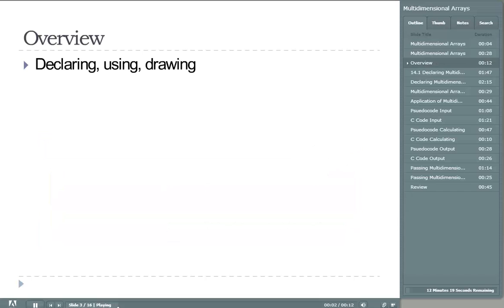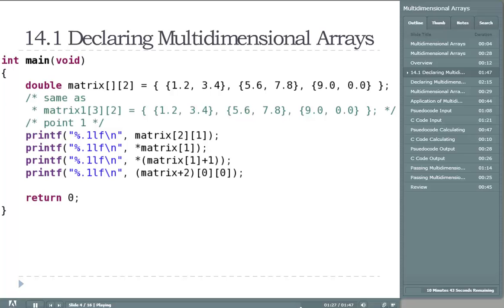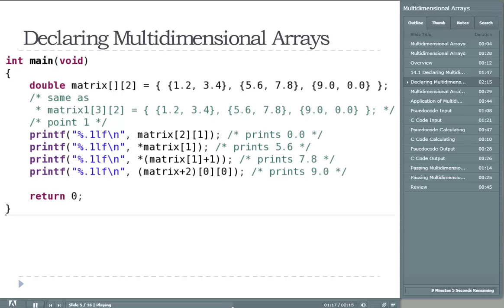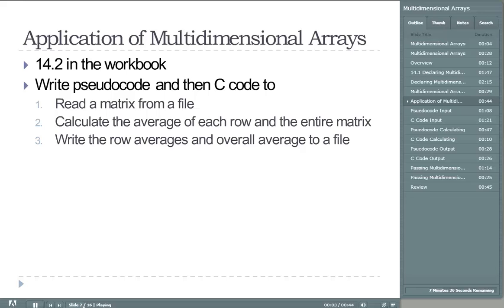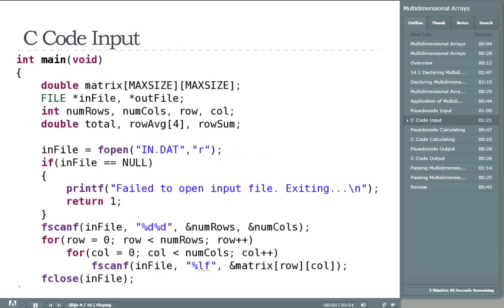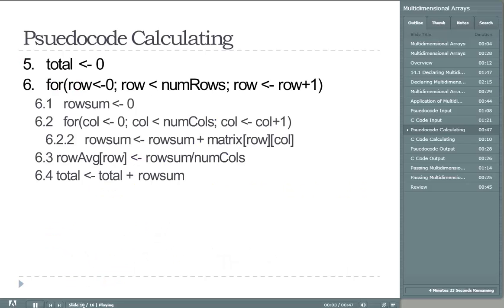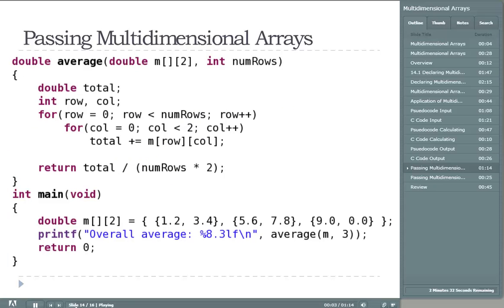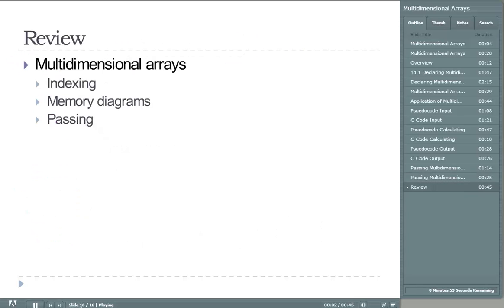11 - Multidimensional Arrays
Multidimensional Arrays